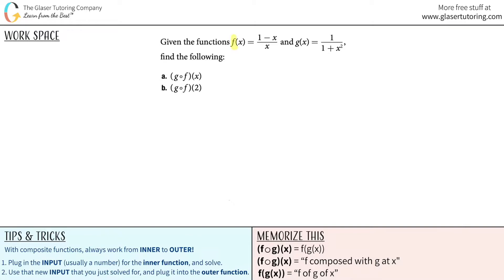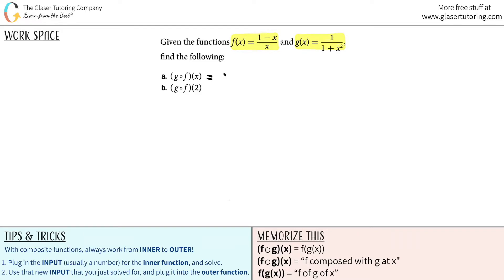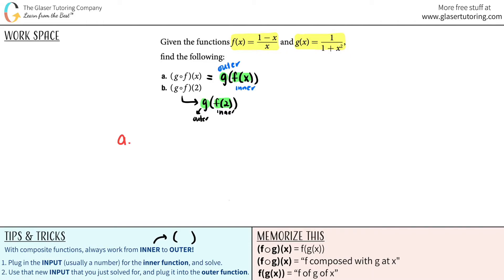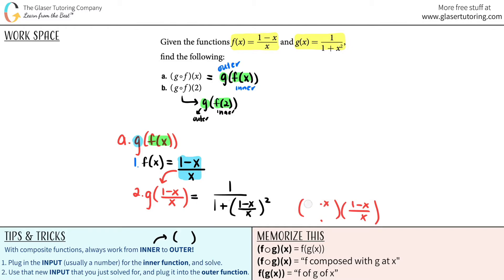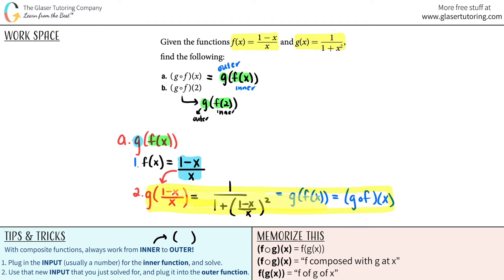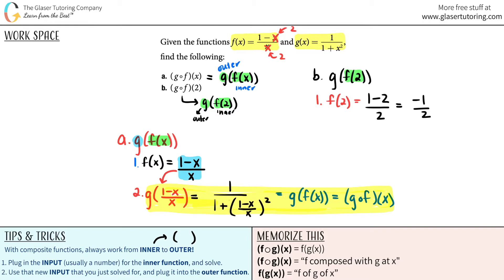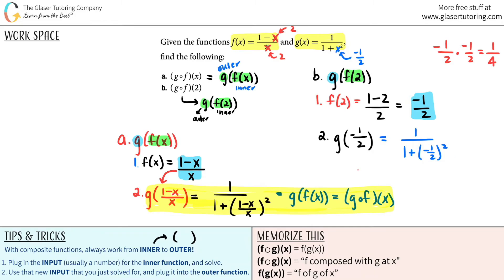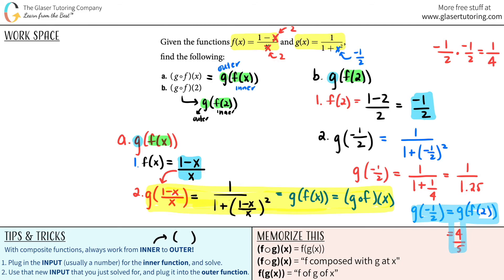Given f(x) = (1 - x)/x and g(x) = 1/(1 + x2), Find (g ⚬ f)(x) and (g ⚬ f)(2)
Given f(x) = (1 - x)/x and g(x) = 1/(1 + x2), find the following:
a. (g ⚬ f)(x)
b. (g ⚬ f)(2)